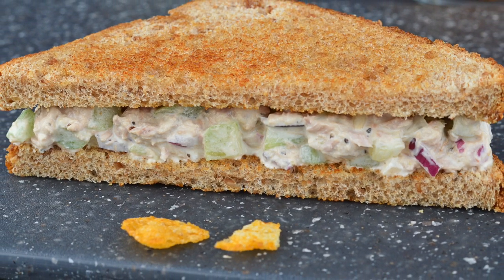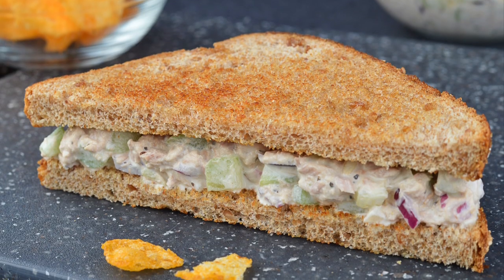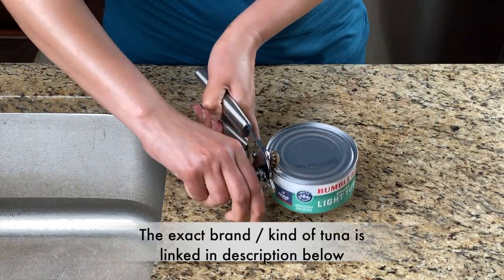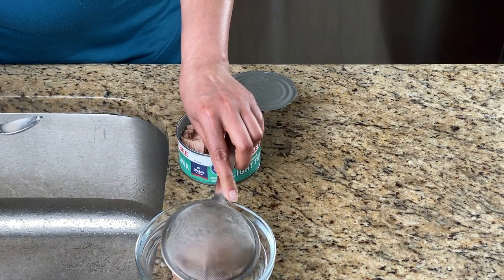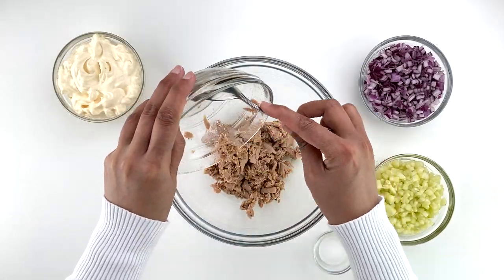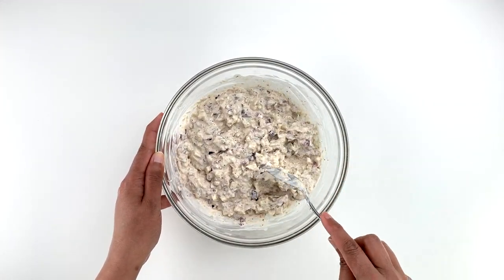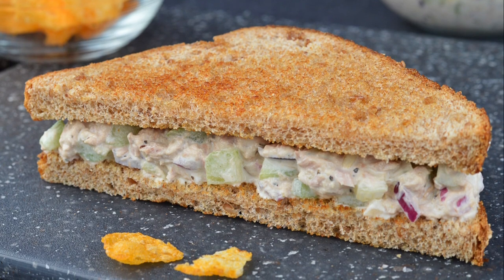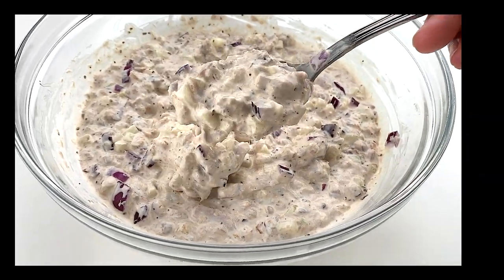Easy Tuna Salad Sandwich Recipe (Using Canned Tuna)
Easy Tuna Salad Sandwich Recipe (using canned tuna) - a recipe for tuna salad sandwich, which is quick and easy to make, requiring very few, very basic ingredients. And since it is a cold sandwich, it makes for an especially perfect sandwich to pack in your lunch box or take on a trip / picnic with you.

👉 Bumblebee Chunk Light Tuna in Water

00:00 - Intro
00:31 - Tuna Salad Sandwich Ingredients
01:30 - How to Make Tuna Salad Sandwich